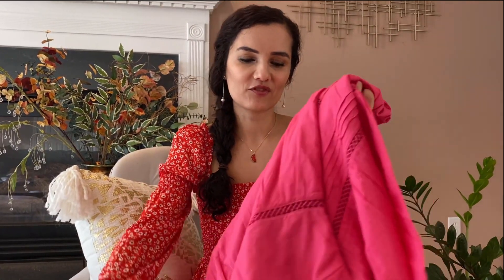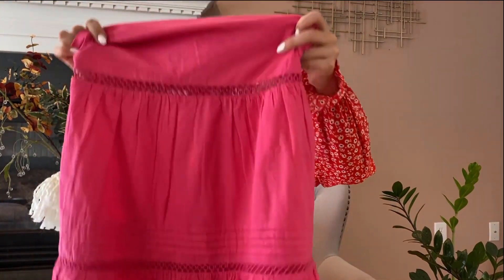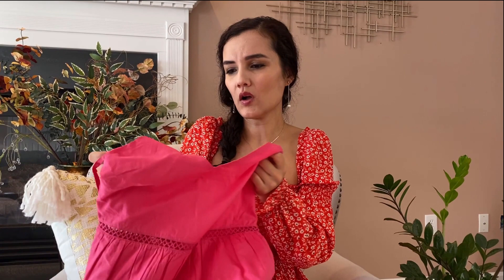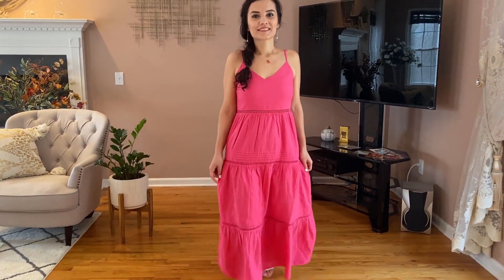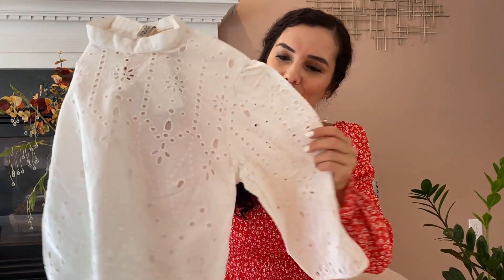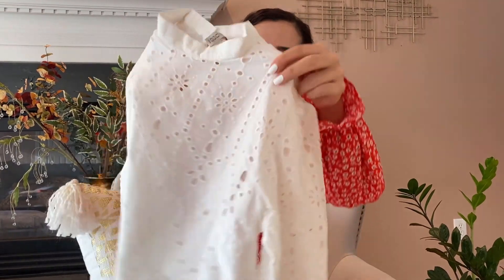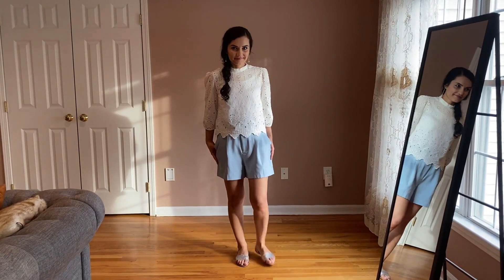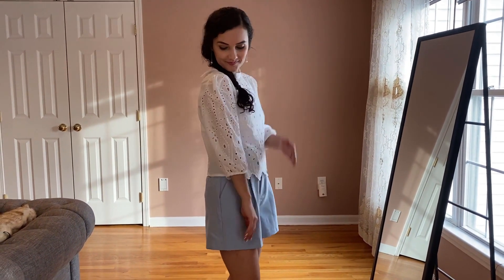NEW IN H&M 🌼| HUGE H&M TRY ON HAUL 🌸 | SPRING 2020 FASHION A🌼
In the strange world that we are living right now I am praying for all the bad things to be over and for good days to come. I want to continue creating content that makes me feel happy. Hoping that it will make you happy or at least entertain you for a few moments!

Hello! I'm Masha with FunStyleForAll! On my channel you'll find fashion, hauls, lifestyle  and sales for all.